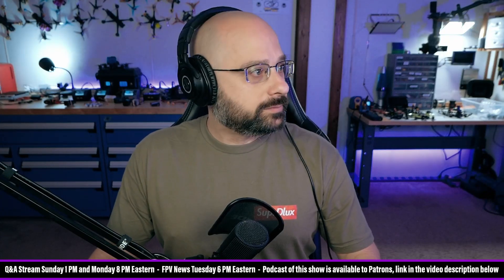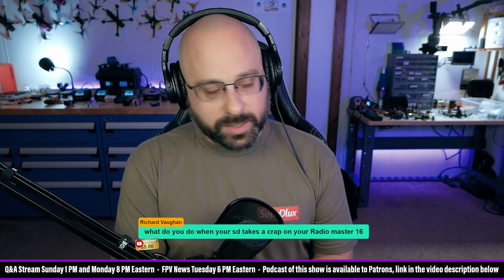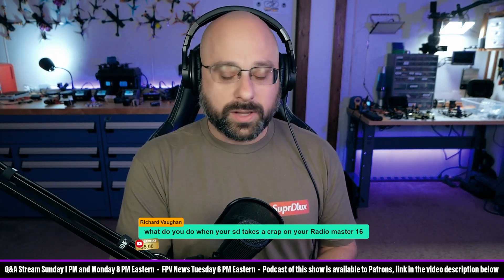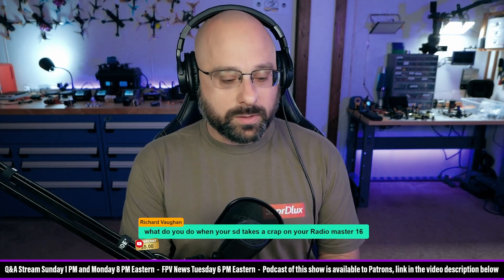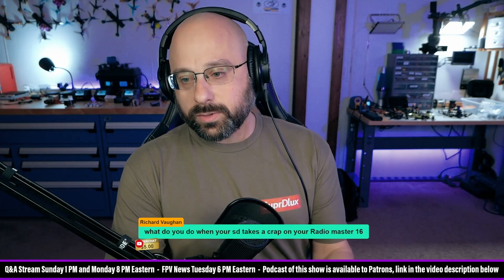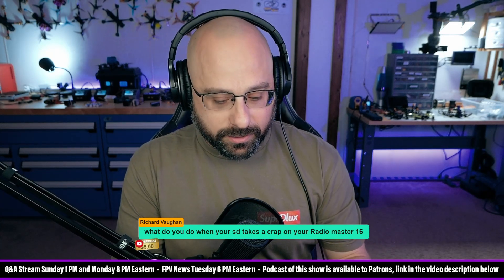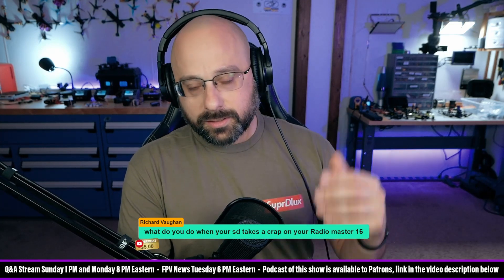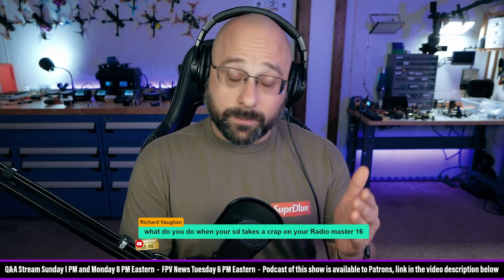FPV Radios Come With Bad SD Cards! Buy A New One! - FPV Questions